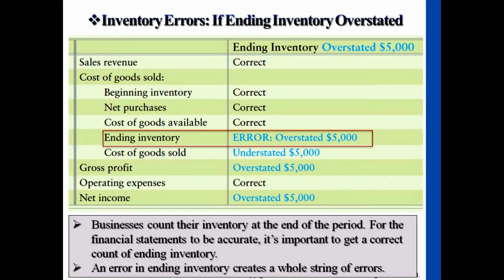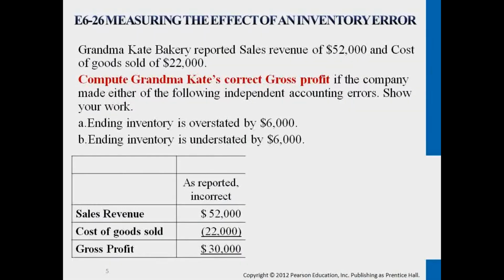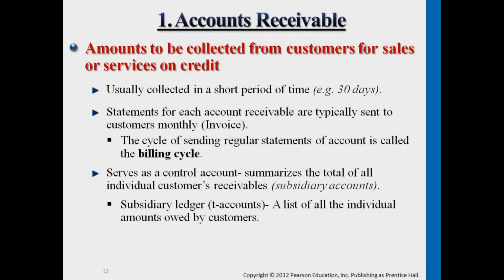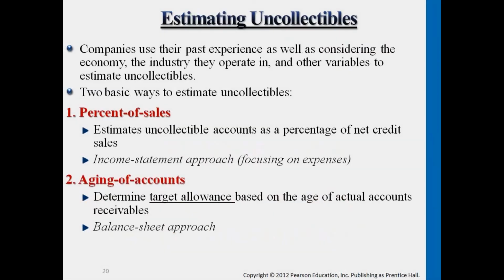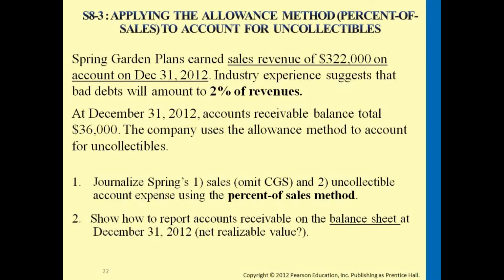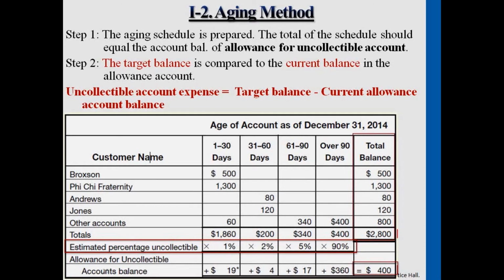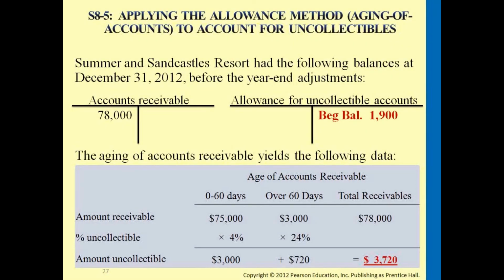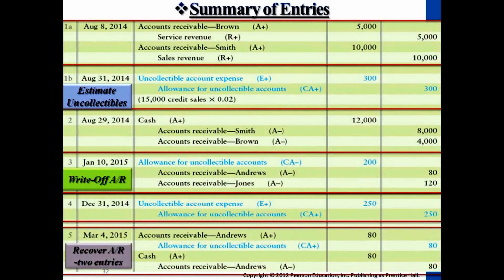Financial Accounting (Effects of Inventory Errors; Receivables 1) - Victoria Chiu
Lecture 3: Effects of Inventory Errors,
Receivables (Part 1)
by Victoria Chiu

Inventory Errors
--- If Ending Inventory is Overstated:  1:46
--- If Ending Inventory is Understated:  5:29

Examples:
--- Inventory Errors: Multiple Periods:  8:24
--- Measuring the Effect of an Inventory Error:  11:34

Receivables:  17:39

Accounts Receivable:  20:21

Notes Receivable:  23:16

Allowance Method:  24:13

Accounting for Uncollectibles (Bad Debt):  24:37

Allowance Method:  28:06
--- Estimating Uncollectibles:  31:07
--- Percent-of-Sales Method:  32:27
--- Aging Method:  48:59

Writing Off Uncollectible Accounts:  1:03:18

Recovery Account:  1:06:05

Summary of Entries:  1:08:47